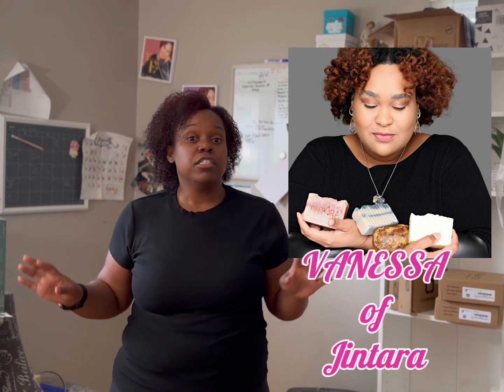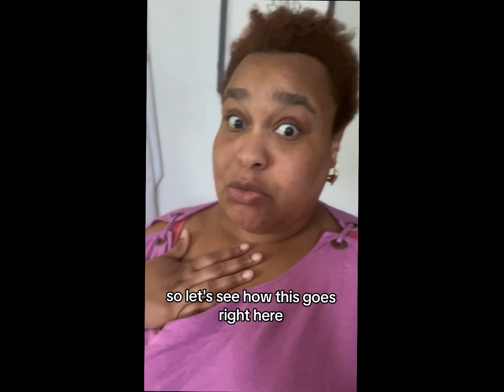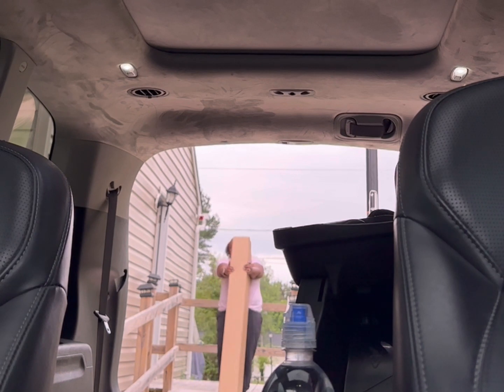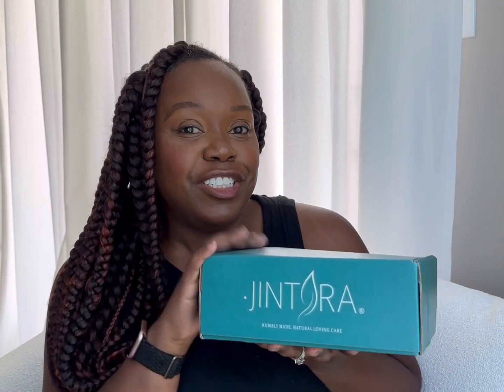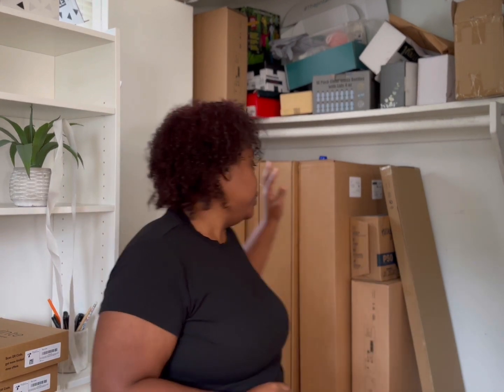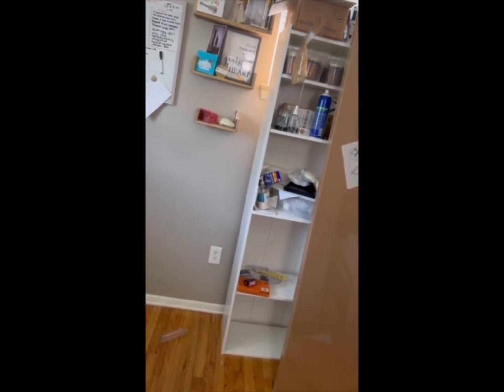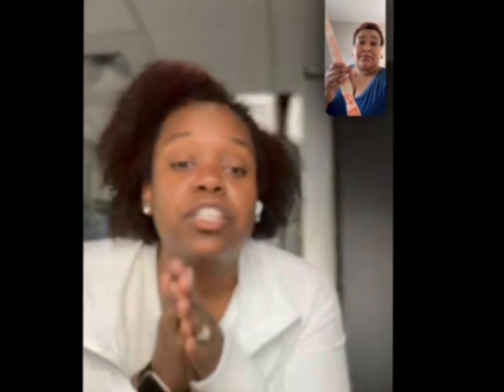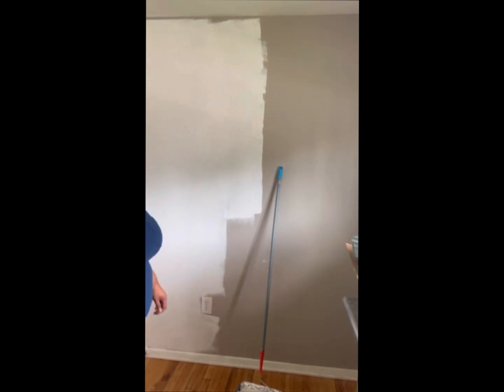MY FIRST INTERIOR DESIGN PROJET | REVAMPING JINTARA LLC's WORKSPACE | JINTARA X MYBOUGIEFARMHOUSE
Join us in this exciting collaboration as MyBougieFarmhouse teams up with Jintara LLC to transform her workspace into a dynamic haven of creativity and productivity! In this video, you'll get an exclusive look at the meticulous preparation leading up to the renovation.

In this Mashup  Vanessa of Jintara LLC takes us through the process of cleaning out her room and adding fresh coats of paint, setting the stage for a vibrant transformation. Meanwhile, on the other side, witness the strategic planning and organization as we order and acquire bookshelves and cabinets, all in anticipation of the big installation day.

Discover how this workspace will soon become a hub for crafting exquisite soaps and plant-based products, while also serving as a functional workspace for Jintara LLC's 9-5 commitments. Get ready to be inspired by the dedication and creativity that go into crafting a truly versatile and stylish workspace.